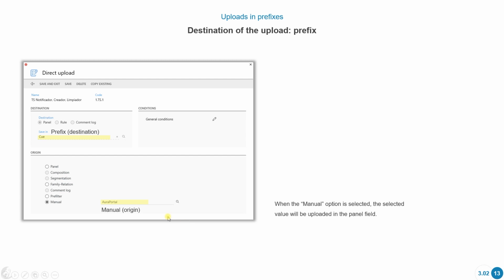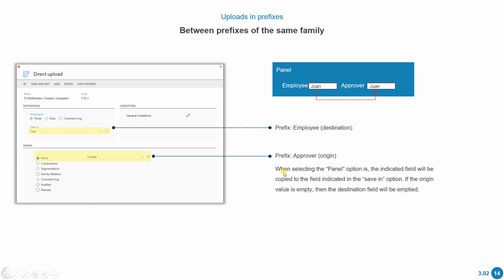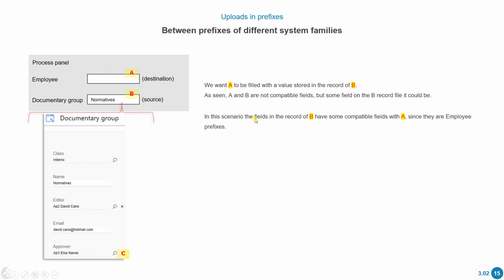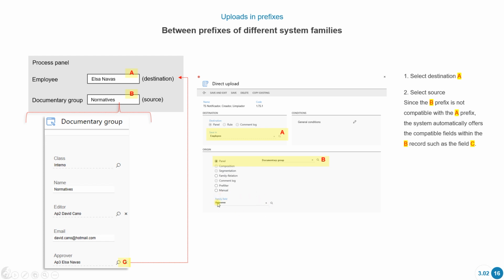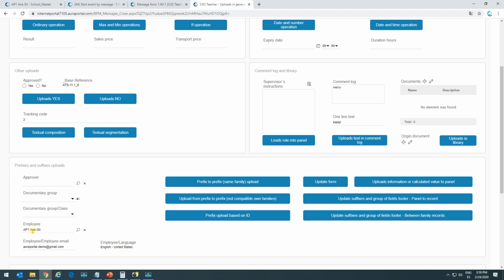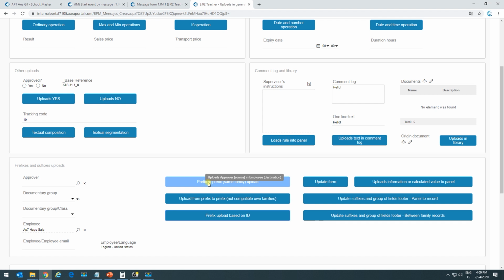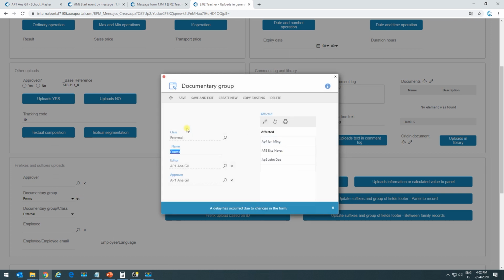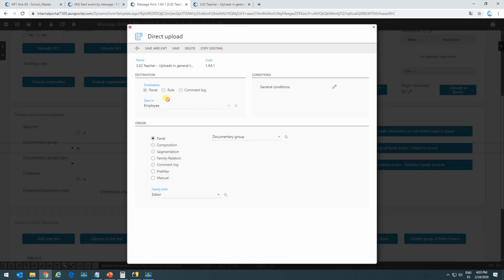BPM course: 3. Advanced Automation | Uploads in prefix 3.02 03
Uploads in general terms, prefixes, suffixes and group of fields: upload in prefixes.

Shows the functionality that allows to upload in prefix type fields.